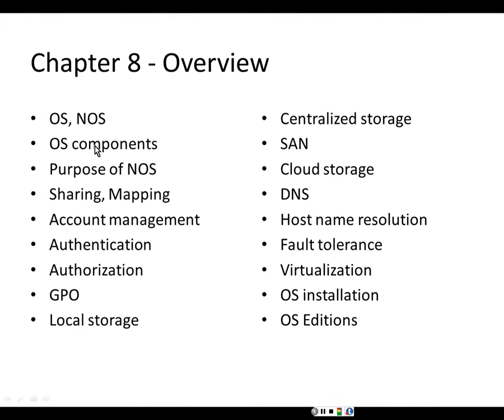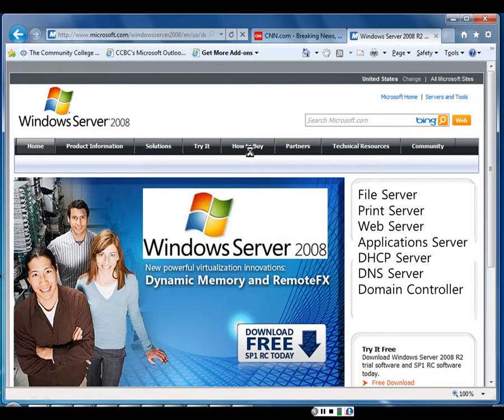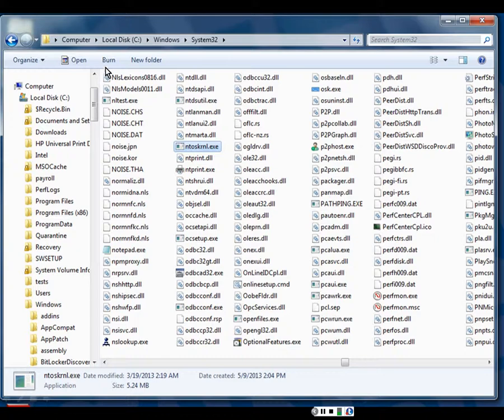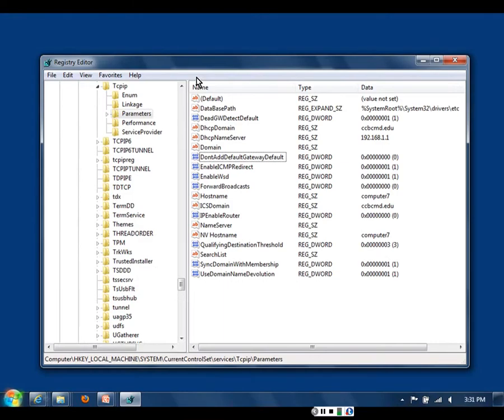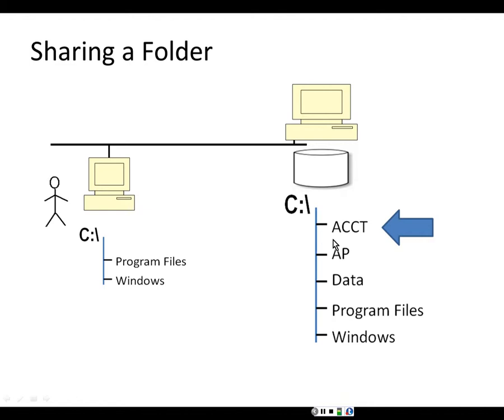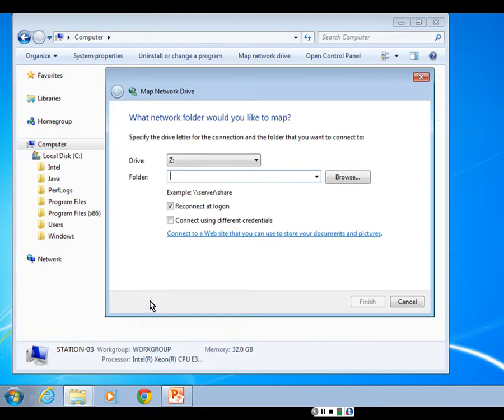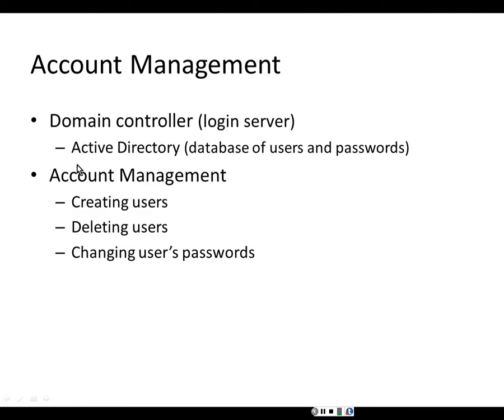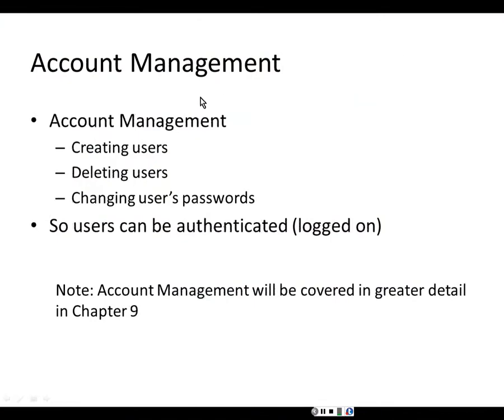DCOM 101 Chapter 8 Part 1